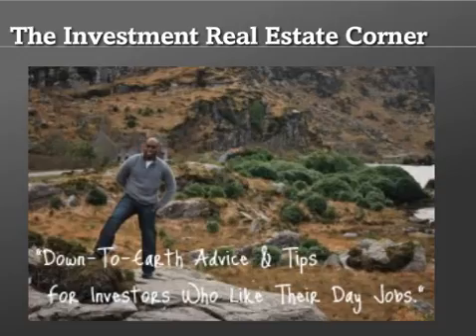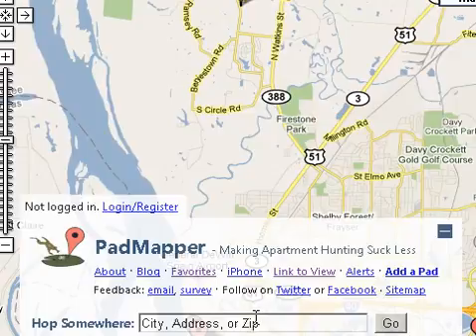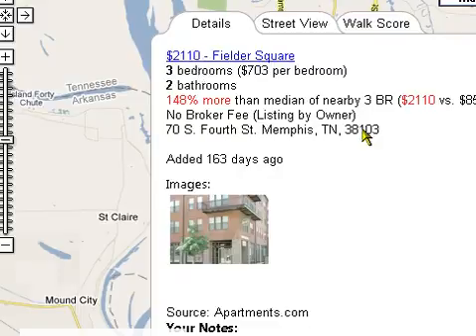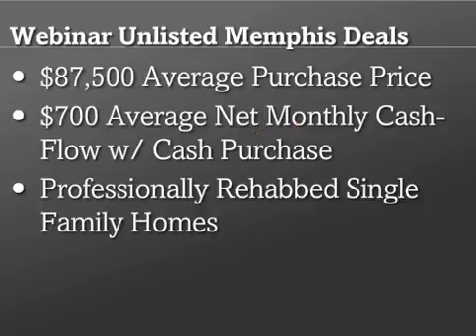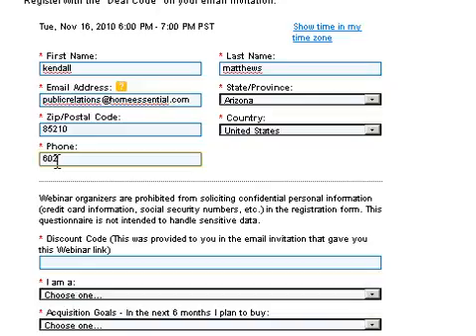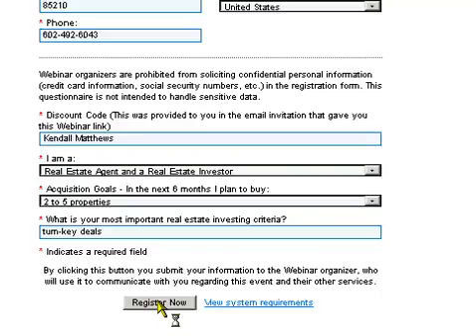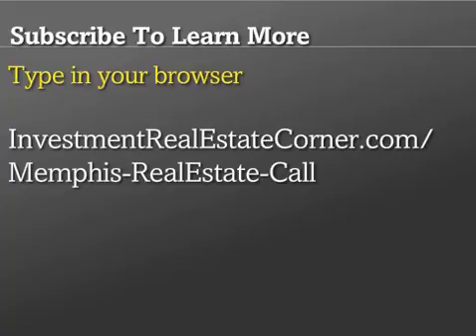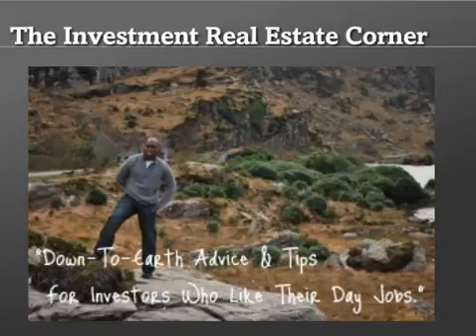How To Use Padmapper Evaluate Memphis Real Estate - Income Property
Learn why Memphis Real Estate Income Property is one of the most 'cash-flow advantaged' markets in the country and get private access to hand-picked properties at special prices and terms not available to the public.